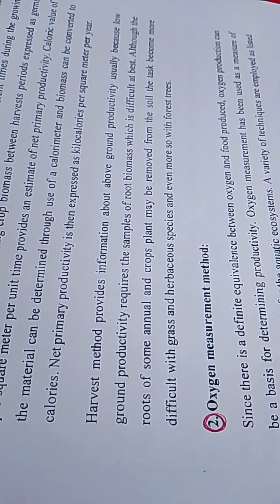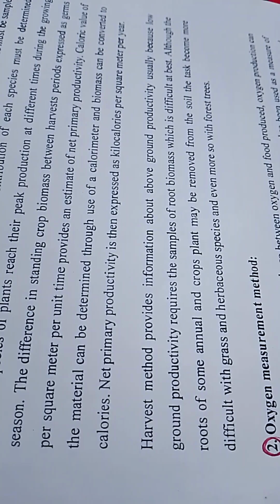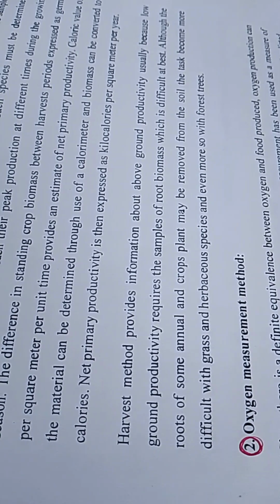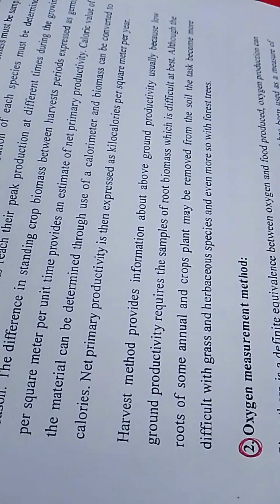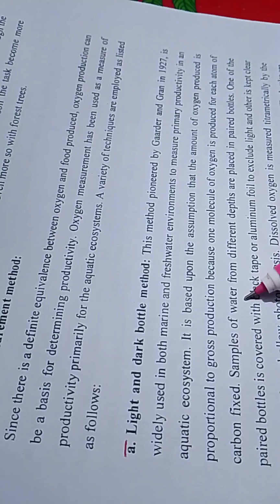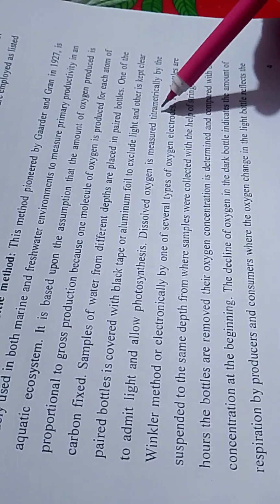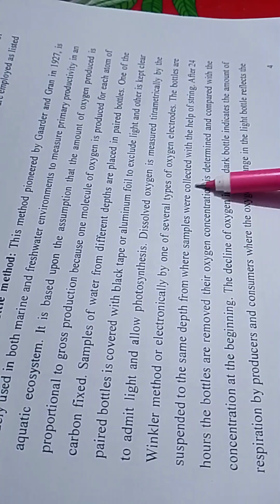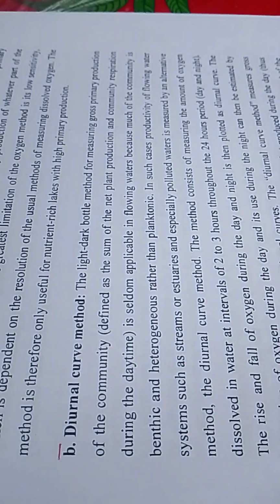Productivity of an ecosystem part 2 🫆🩵